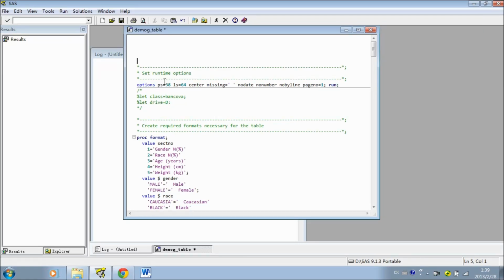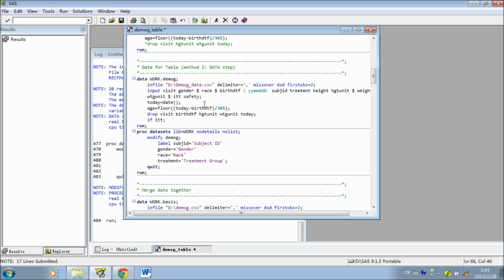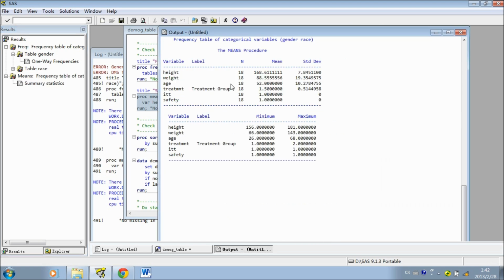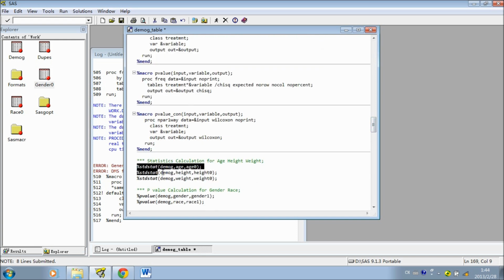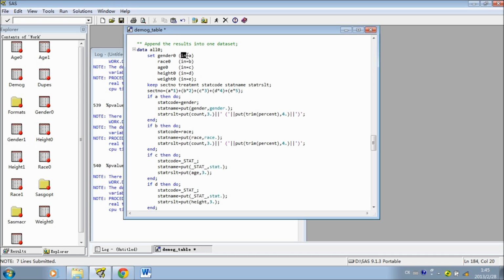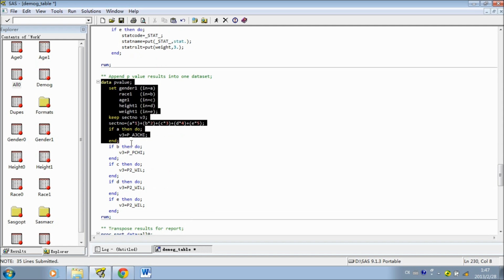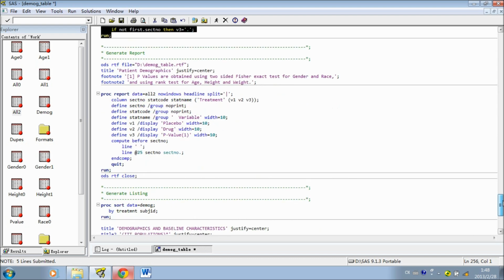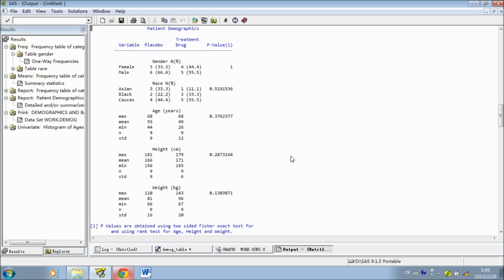How to make a demog table by SAS (Bancova_Ocean)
Using SAS to create demog table